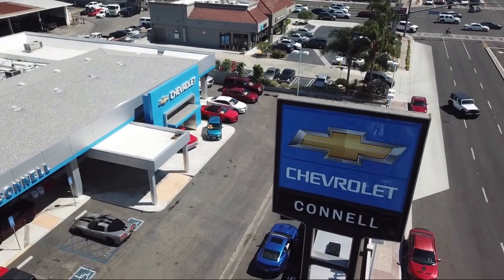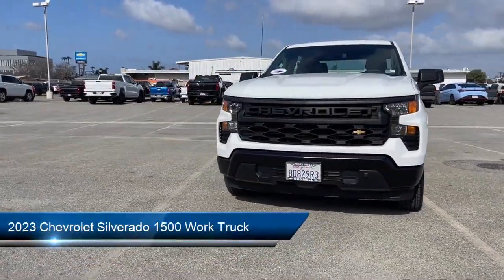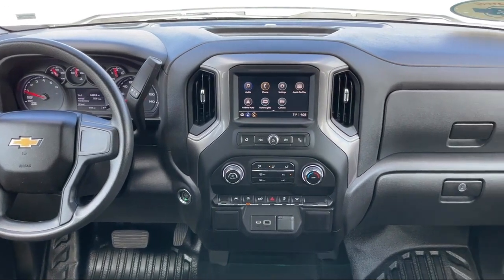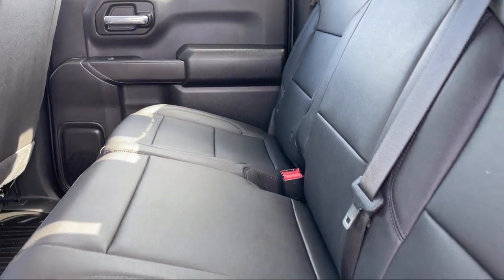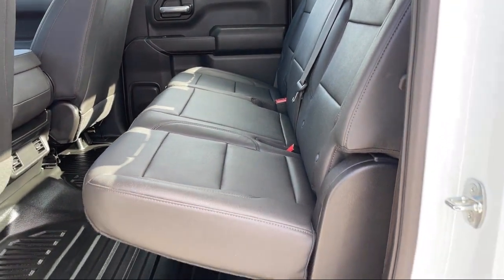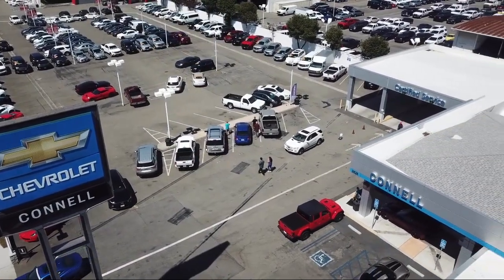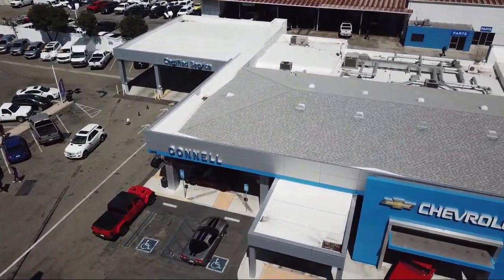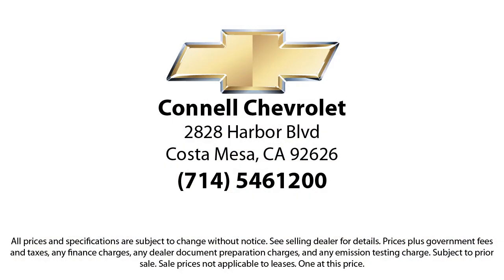2023 Chevrolet Silverado 1500 Work Truck Costa Mesa Newport Beach Irvine Huntington Beach Orange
2023 Chevrolet Silverado 1500 Work Truck Stock Number: P102589I Vin:3GCPAAEK9PG102589.

Connell Chevrolet
2828 Harbor Blvd.